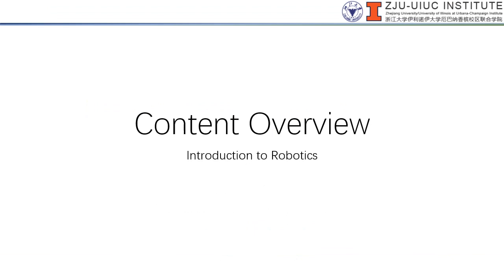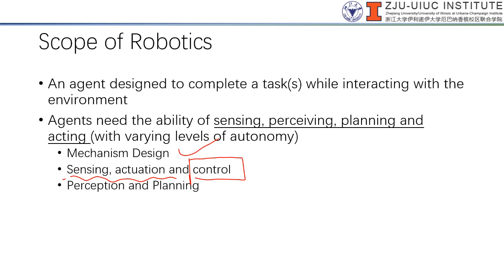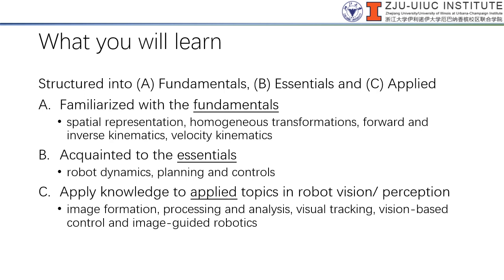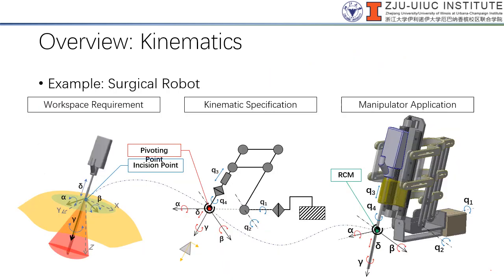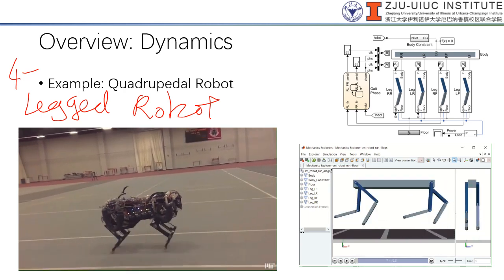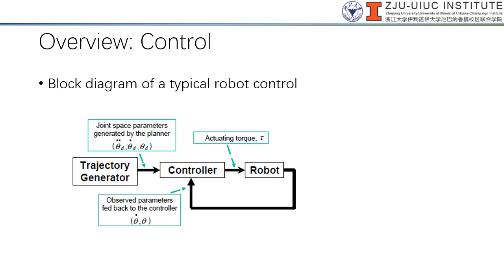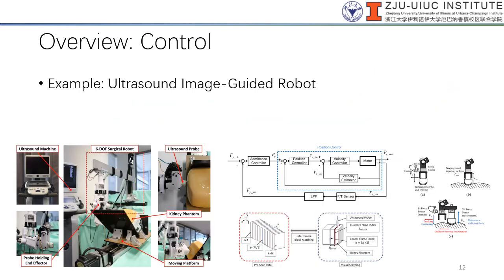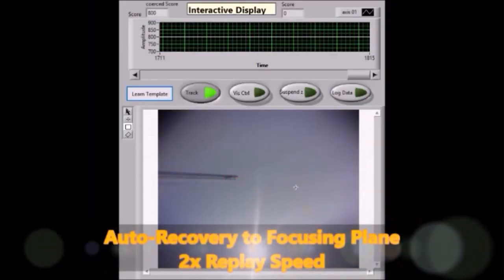Wk01 B: Content Overview